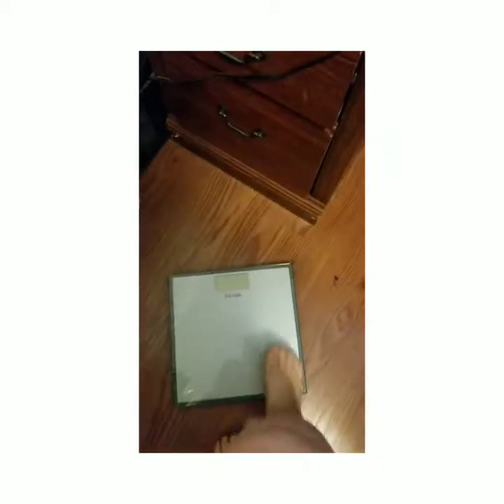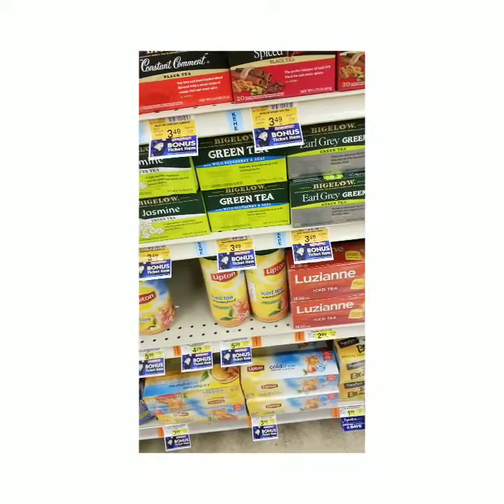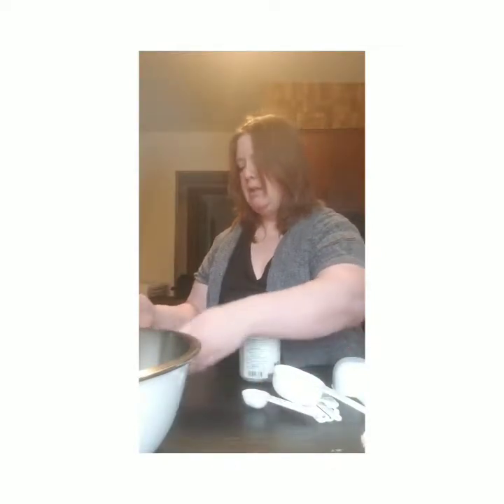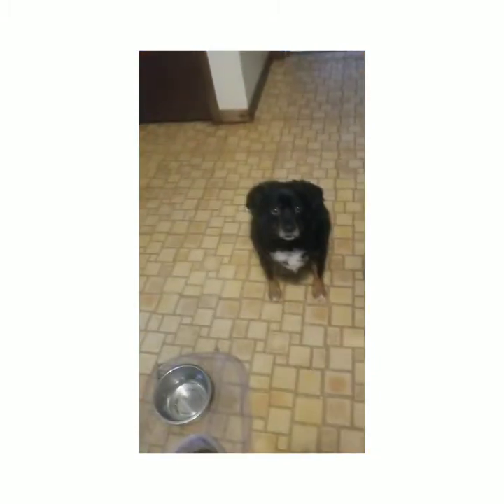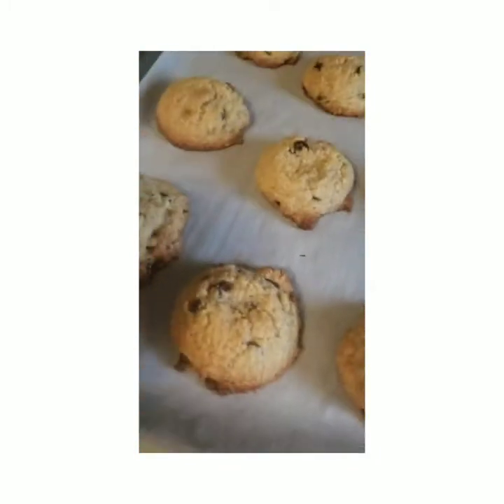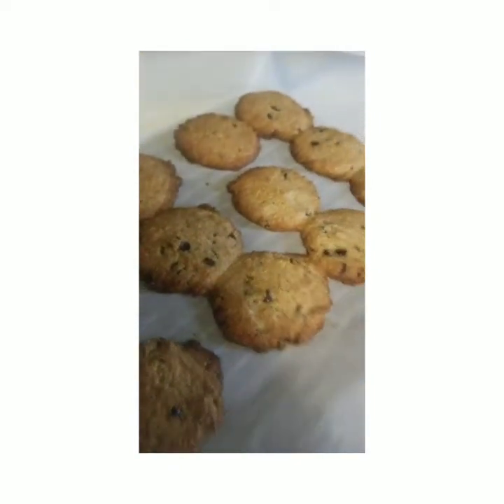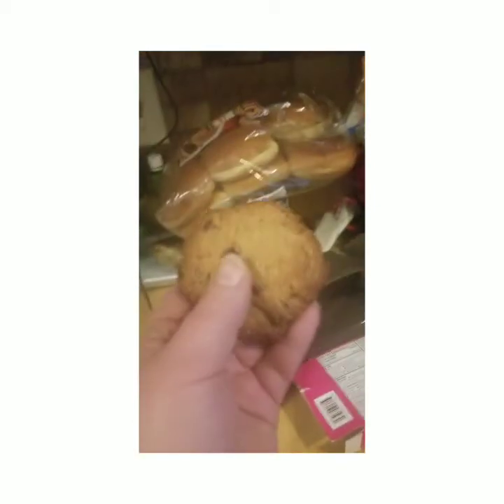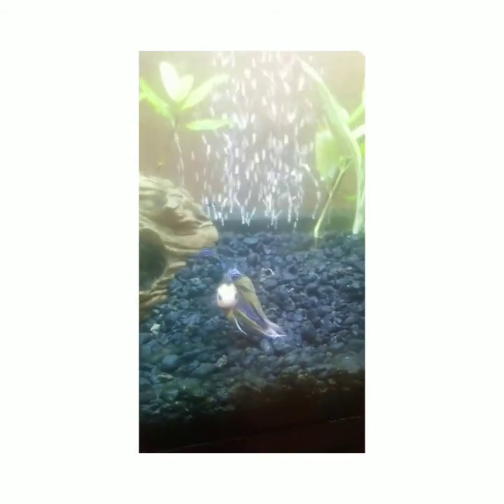Whoo Hoo Wednesday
A Weigh In
A little Grocery Shopping
Some cookie making
And some cute animals
JOIN ME ON MY DAY!

Cookie Recipe
Meaningful Eats